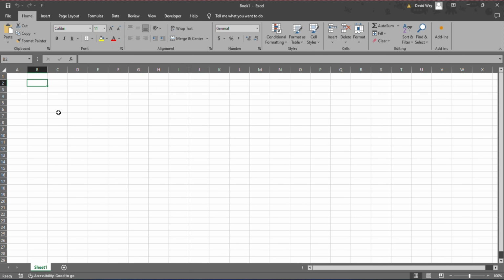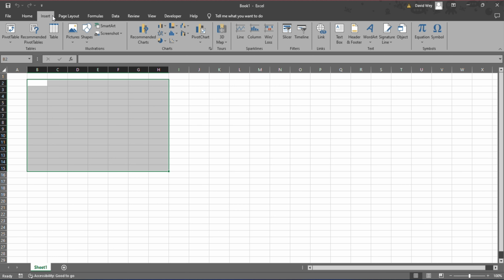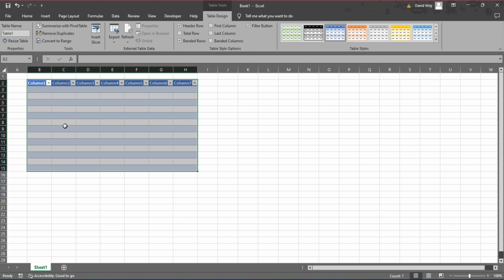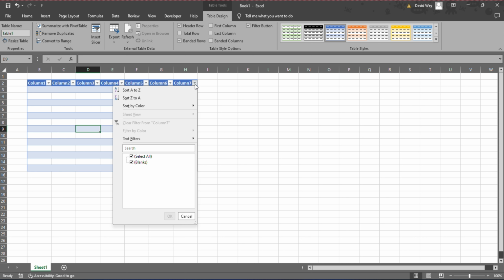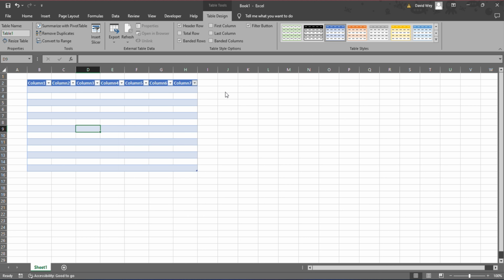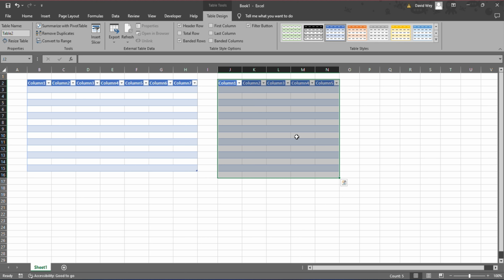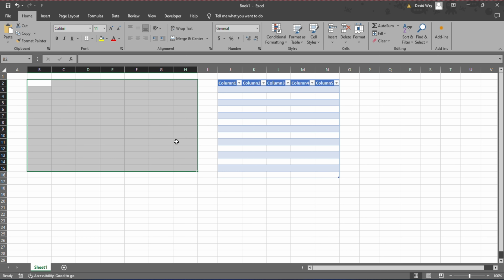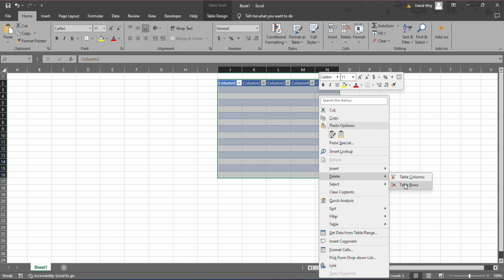How to create a Table in Microsoft Excel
Organizing your data into tables allows you to easily format, sort, or apply filters to data. In this video, you will explore how to create a table in Excel Microsoft Excel